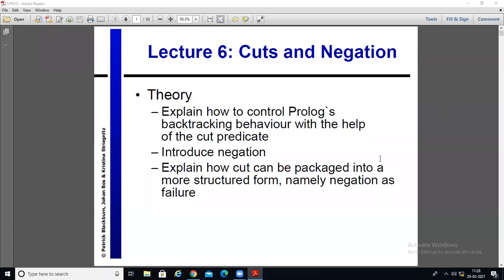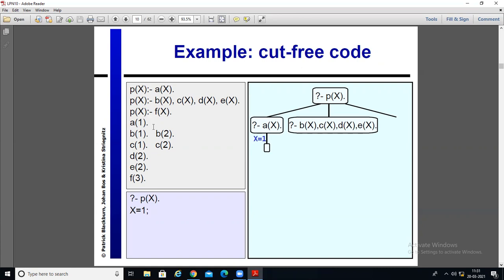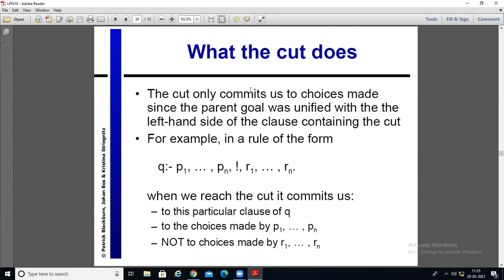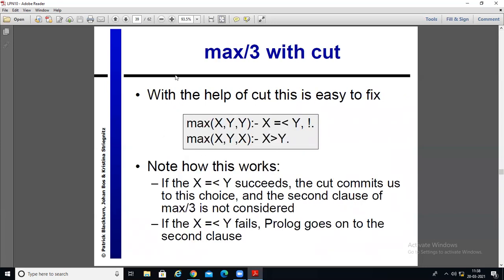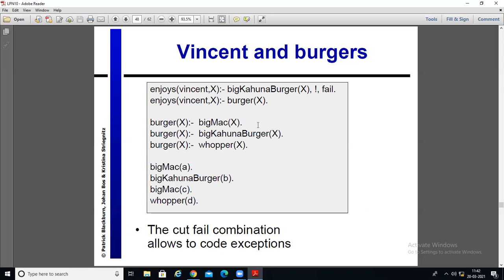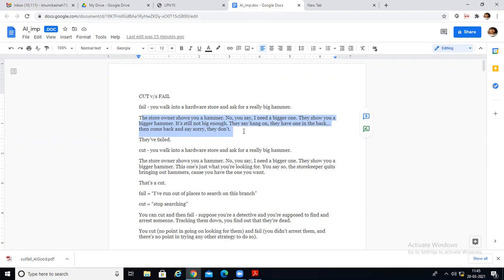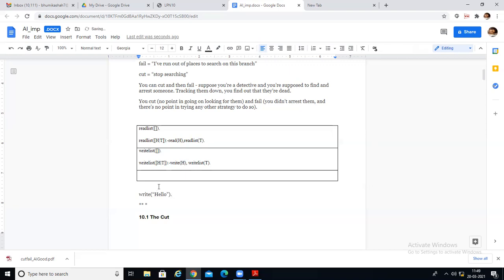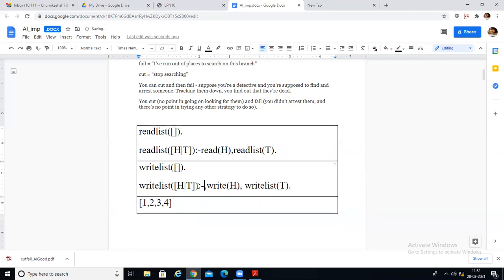Cut-Fail-Read-Write Prolog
This video explains cut, fail, input, output primitives.